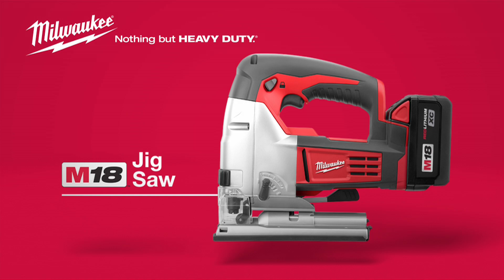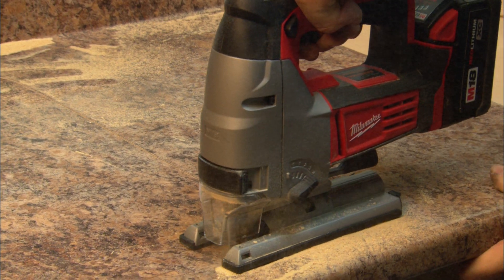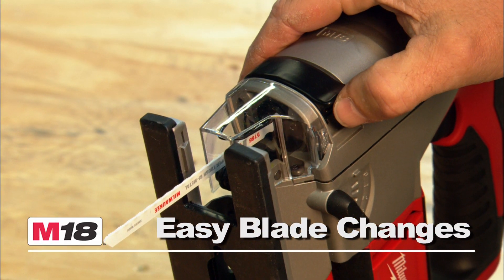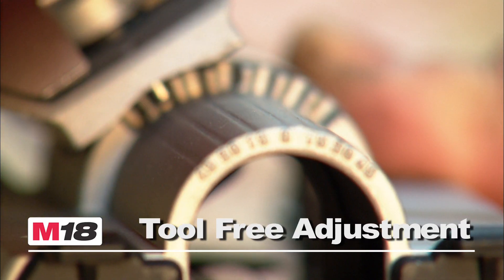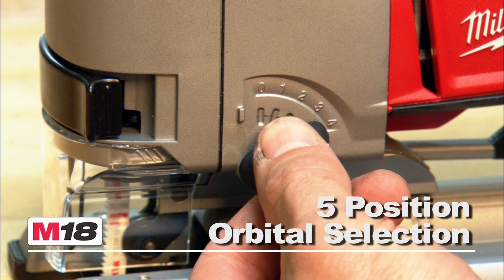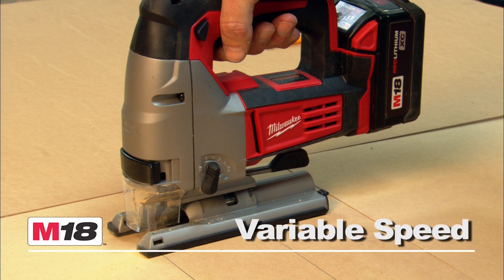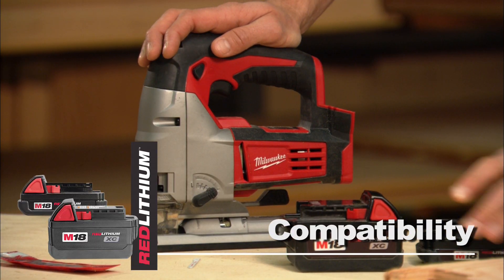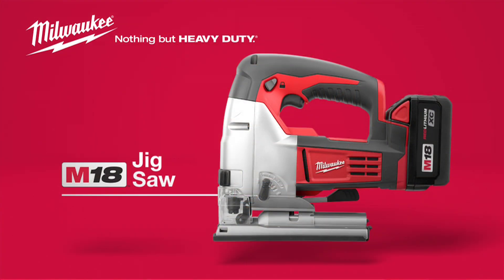Milwaukee M18 Jigsaw